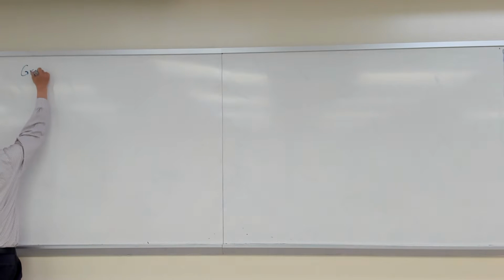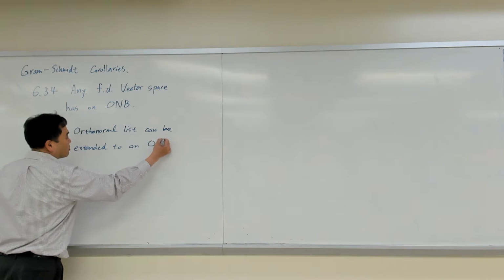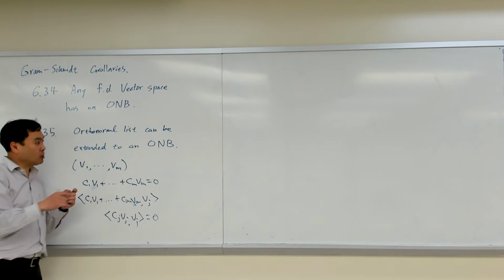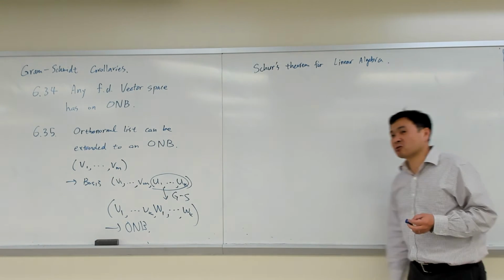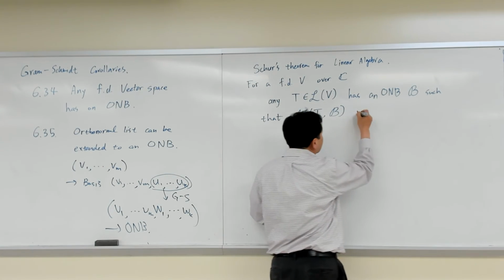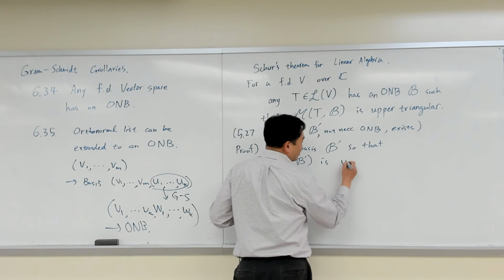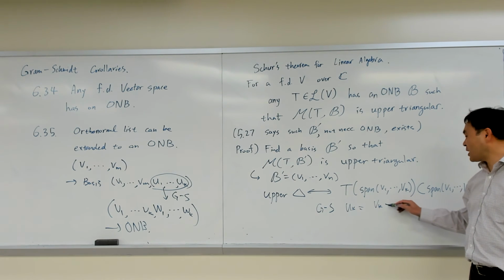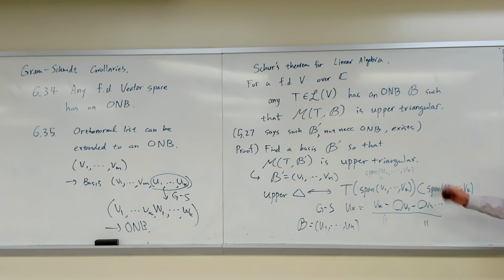Schurs theorem in linear algebra